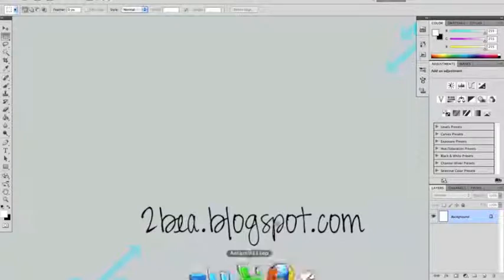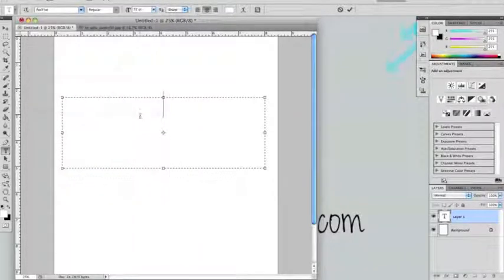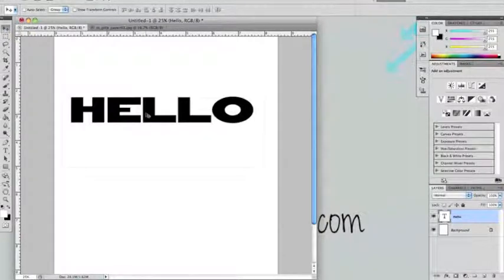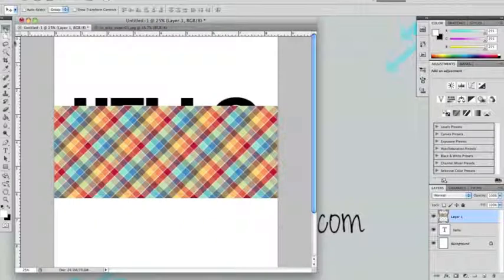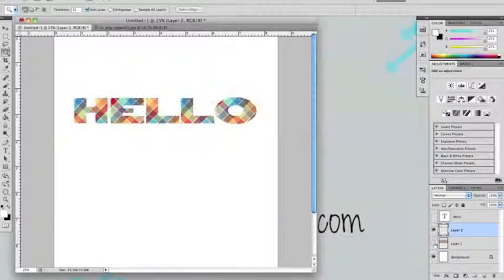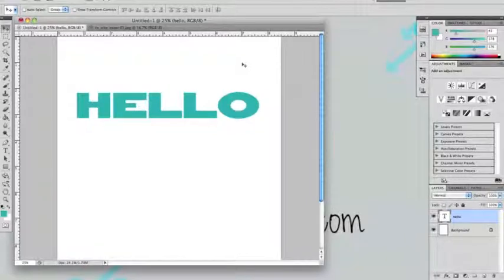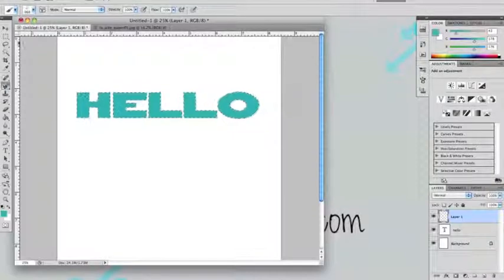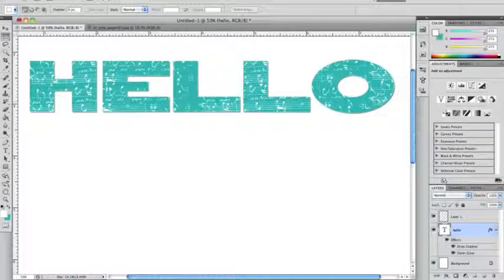Hybrid Scrapbooking Ep. 2 - Make Your Own Stickers